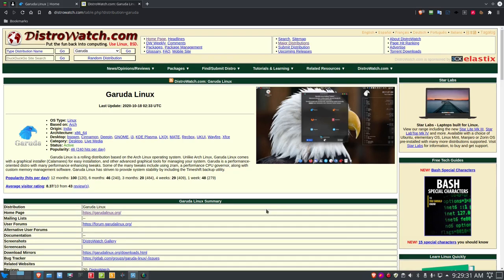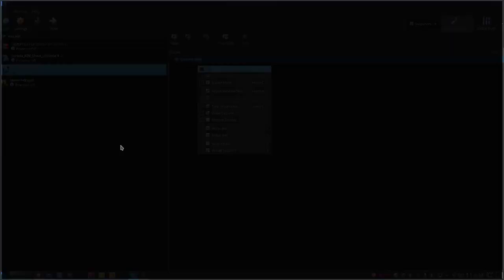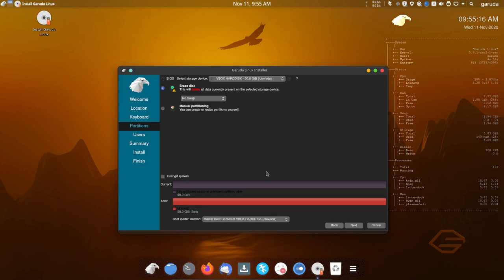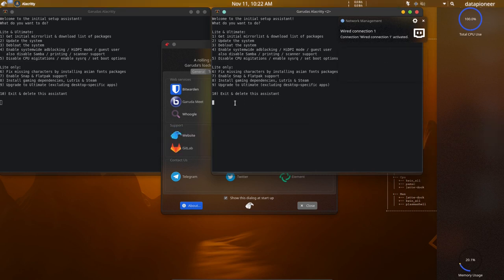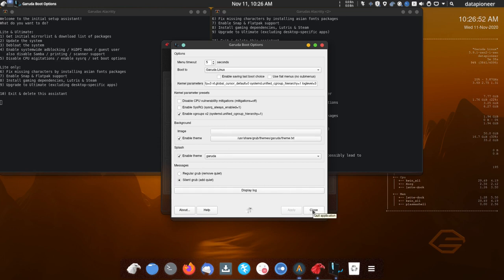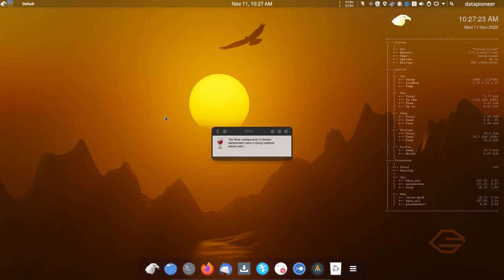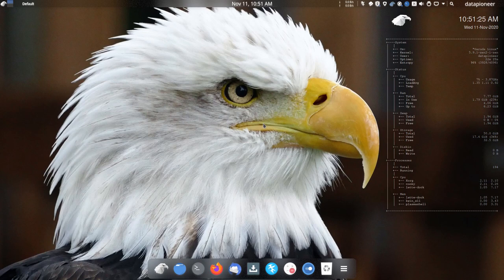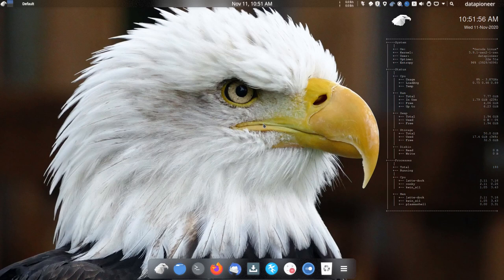Garuda KDE Linux Ultimate System Setup & Product Review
In this video I setup Garuda-KDE Linux Ultimate, a rolling-release version of the Arch-based distro of Linux with all the bells and whistles of a very large 5.3 GB ISO download file. This distro of Linux uses the Zen kernel version 5.9.1 which is a more intensive kernel than the regular kernel used in Linux. Garuda-KDE runs on the btrfs filesystem as the default and only filesystem format that Garuda-KDE can be installed on. Btrfs is known for its ability to take snapshots of the system and, in fact, Garuda-KDE performs automatic restore points for you like you may be familiar with in Microsoft Windows OSes. The review is a short one, but it shows you the basic features and applications available out of the box in Garuda-KDE.

===Music Credits===

===Links===